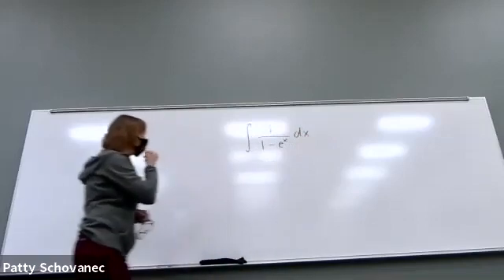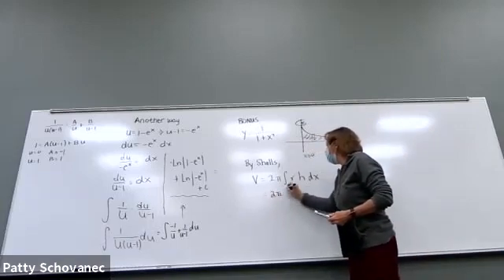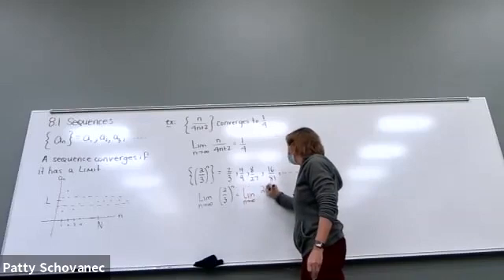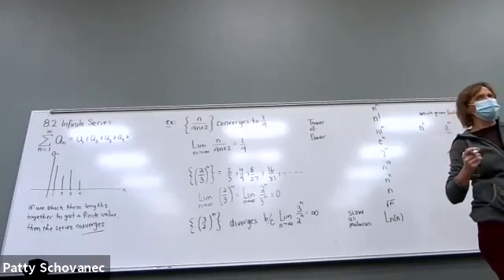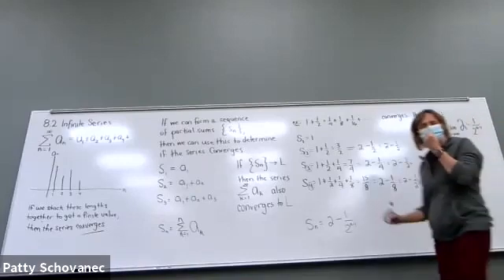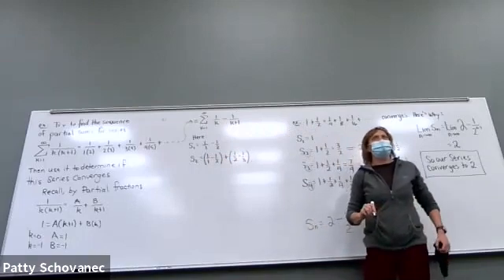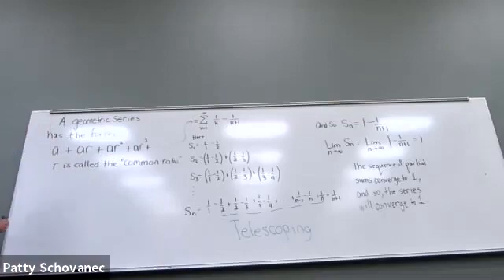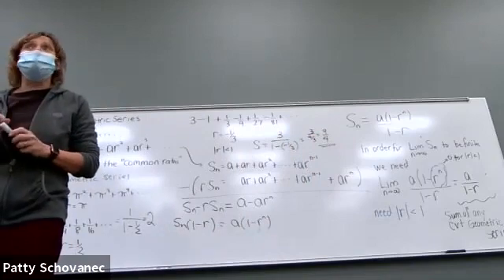Schovanec M1452 Intro to Series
Partial sums, telescoping series, geometric series